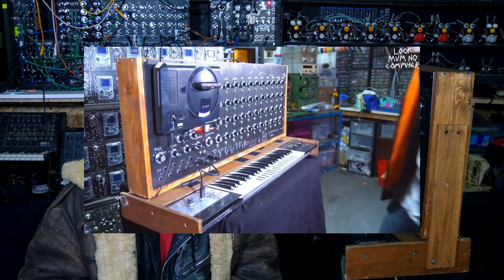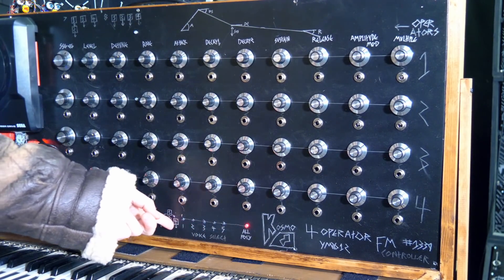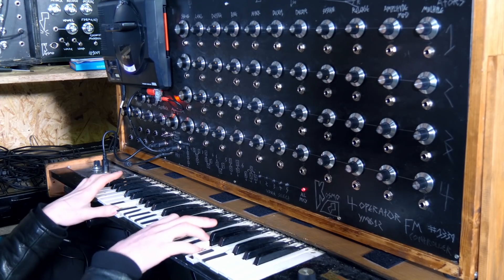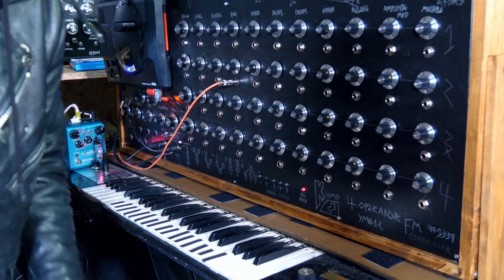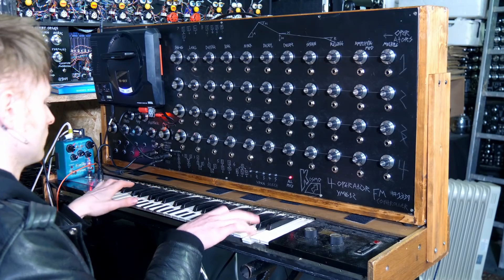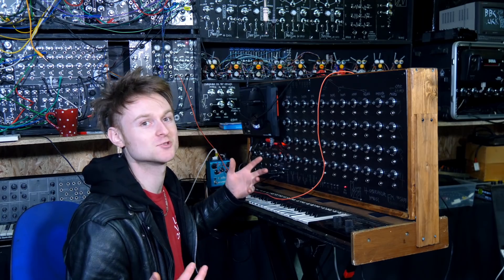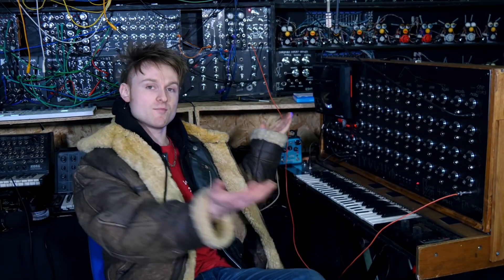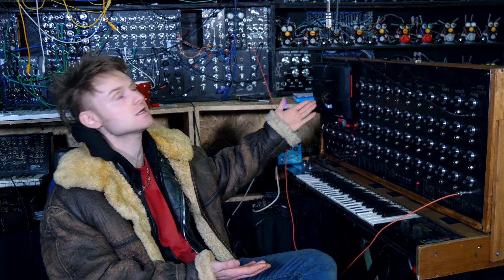Sega Mega Drive Synthesizer PART 2 it Now Is Polyphonic! Sounds BIG